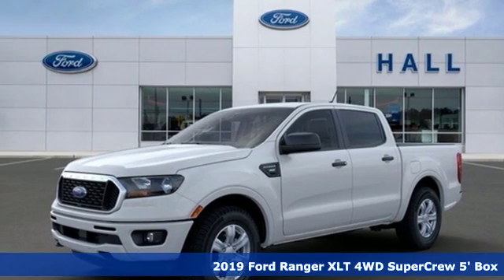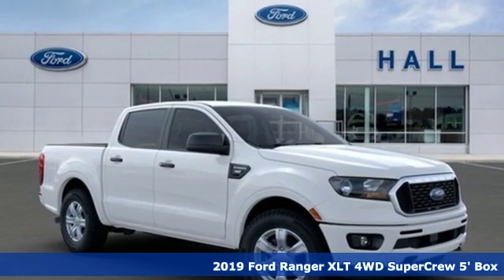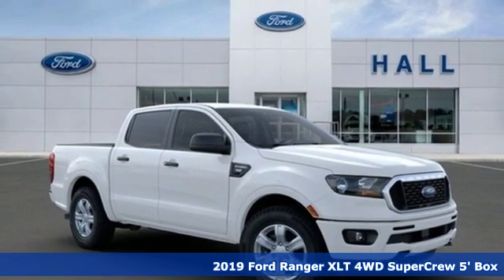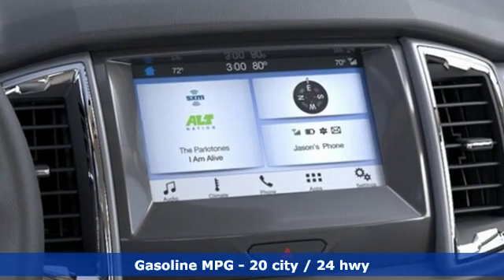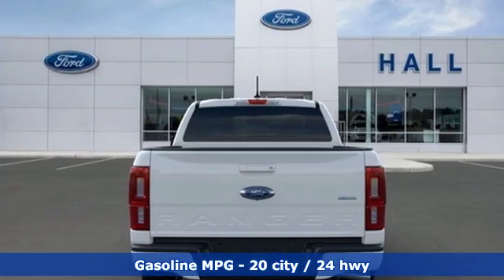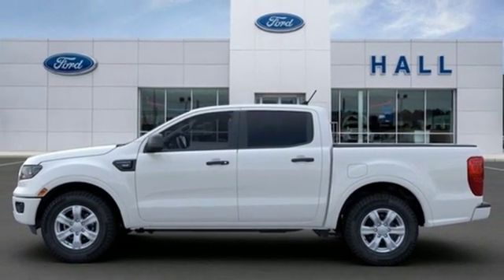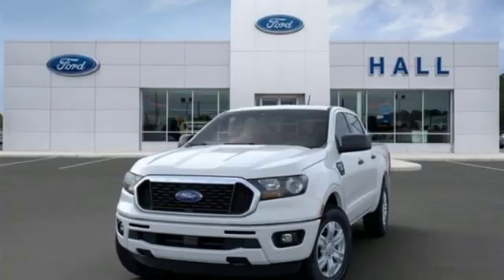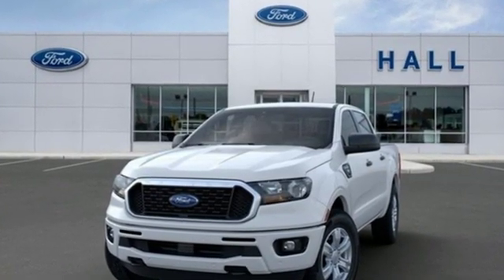New 2019 Ford Ranger Newport News VA Hampton, VA #899472 - SOLD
Year: 2019
Make: Ford
Model: Ranger
Trim: XLT
Engine: EcoBoost 2.3L I4 GTDi DOHC Turbocharged VCT
Transmission: Automatic
Color: White
Interior: Medium Stone
Stock #: 899472
VIN: 1FTER4FH2KLB00912
Equipment Group 301A Mid (Auto-Dimming Rear-View Mirror, Dual-Zone Electronic Automatic Temperature Control, Leather-Wrapped Shifter, Leather-Wrapped Steering Wheel, Power-Folding Sideview Mirrors w/Power Glass, SiriusXM Satellite Radio, and SYNC 3), Trailer Tow Package (Class IV Trailer Hitch Receiver), 4WD, 4-Wheel Disc Brakes, 6 Speakers, ABS brakes, Air Conditioning, AM/FM radio, Auto High-beam Headlights, Blind spot sensor: Ford Co-Pilot360 - Blind Spot Information System (BLIS) warning, Brake assist, Bumpers: body-color, Compass, Delay-off headlights, Driver door bin, Dual front impact airbags, Dual front side impact airbags, Electronic Stability Control, Electronic-Locking Rear Differential, Emergency communication system: 911 Assist, Front anti-roll bar, Front Bucket Seats, Front Center Armrest, Front fog lights, Front Premium Cloth Bucket Seats, Front reading lights, Front wheel independent suspension, Fully automatic headlights, Illuminated entry, Low tire pressure warning, MyKey, Occupant sensing airbag, Outside temperature display, Overhead airbag, Overhead console, Panic alarm, Passenger door bin, Passenger vanity mirror, Power door mirrors, Power steering, Power windows, Radio: AM/FM Stereo w/6 Speakers, Rear reading lights, Rear seat center armrest, Rear step bumper, Rear window defroster, Remote keyless entry, Security system, Speed control, Speed-sensing steering, Steering wheel mounted audio controls, SYNC, TBD Axle Ratio, Telescoping steering wheel, Tilt steering wheel, Traction control, Trip computer, Variably intermittent wipers, Voltmeter, and Wheels: 17" Silver-Painted Aluminum. *Every Internet Price includes current applicable manufacturer rebates, incentives, and dealer discounts. Some incentives may require financing through the manufacturera€TMs finance company on approved credit. You may also qualify for additional manufacturer incentive programs (e.G., College graduate, owner loyalty, and military). See dealer for more details about these programs. Your additional costs are sales tax, tag and title fees for the state in which the vehicle will be registered, freight, any dealer-installed options (if applicable) and a dealer processing fee ($699 Virginia, North Carolina). Freight charges: $875 (Fiesta, Focus, Taurus); $895 (Fusion); $900 (Mustang); $995 (EcoSport, Edge, Escape, Explorer, Flex); $1,120 (Transit Connect); $1,195 (Expedition, Ranger); $1,295 (F-150 Reg, Superduty S/C); $1,.395 (F-150 S/C, Transit); $1,495 (F-150 Crew, Superduty Crew). Prices are subject to change, and prior sales are excluded. While every reasonable effort is made to ensure the accuracy of this information, we are not responsible for any errors or omissions contained on these pages. Please verify any information in question with the dealer. Price includes: $500 - Bonus Customer Cash. Exp. 01/02/2020, $2,400 - Holiday Retail Bonus Customer Cash. Exp. 01/02/2020, $3,200 - Retail Customer Cash. Exp. 01/02/2020

Address:
12896 Jefferson Ave